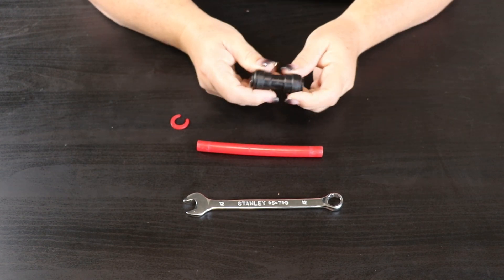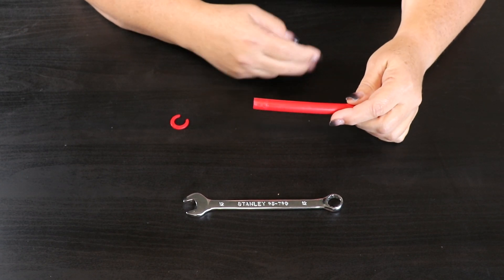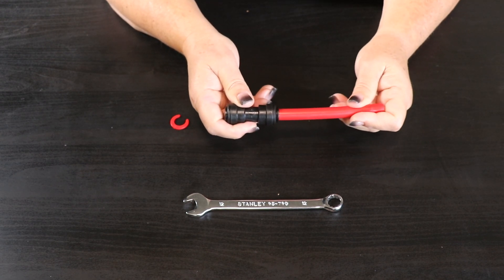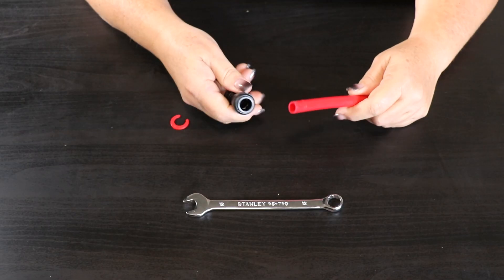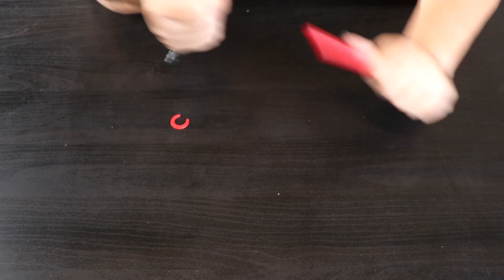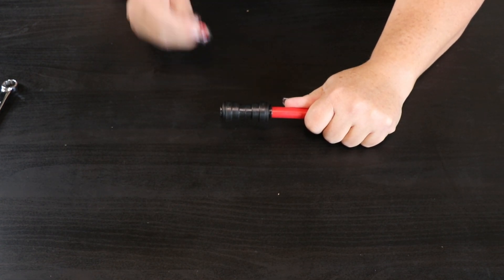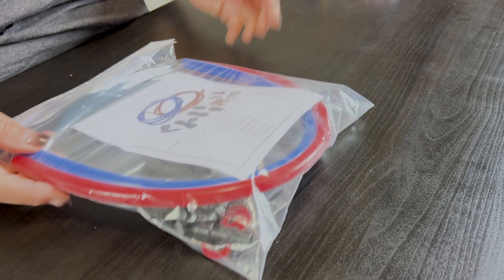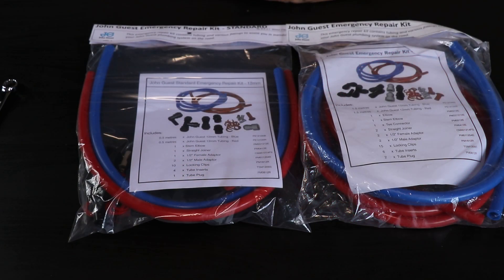John Guest Fittings | B.E.S.T. Water Filters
Filter Facts in a Flash

John Guest fittings are some of the most commonly found connections in caravans and campers. In this video, learn how to attach it to the pipe. Plus, we'll tell you about our new John Guest Emergency Kits!